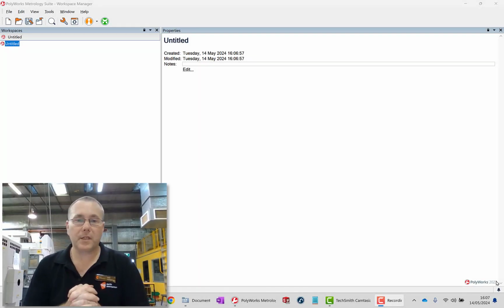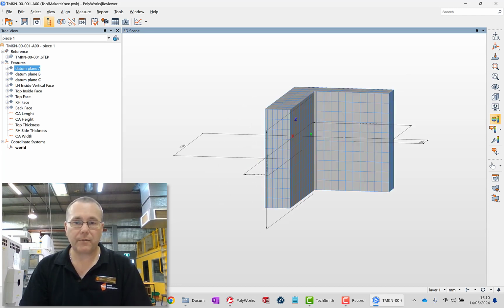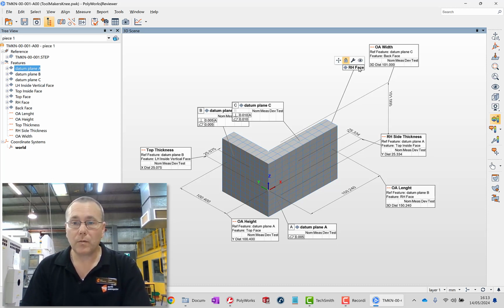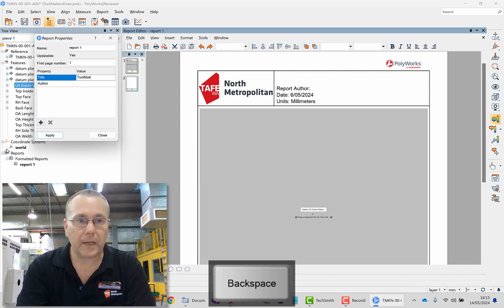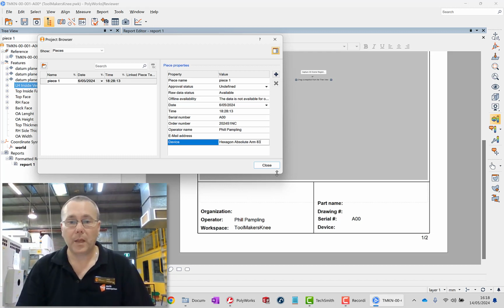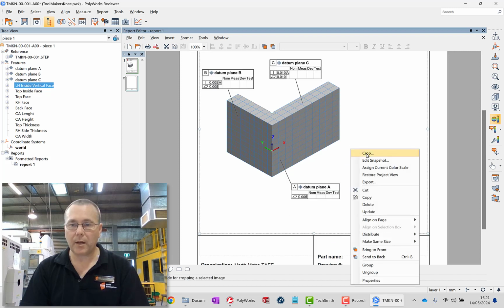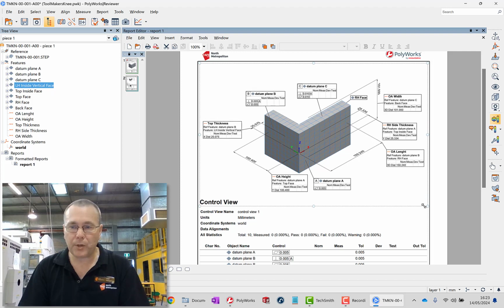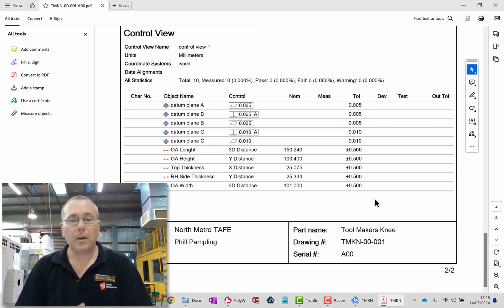MEM12019 - 03 Creating Inspection Report